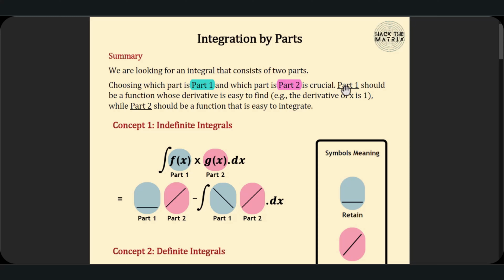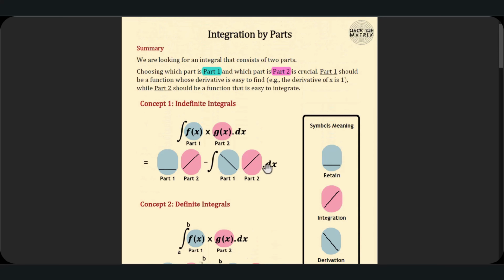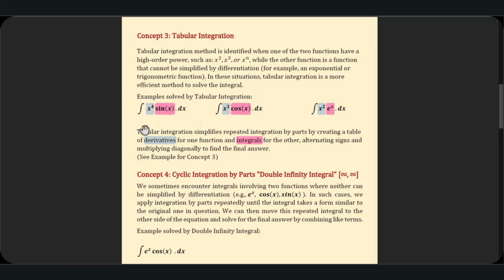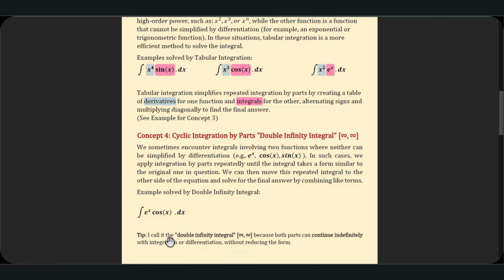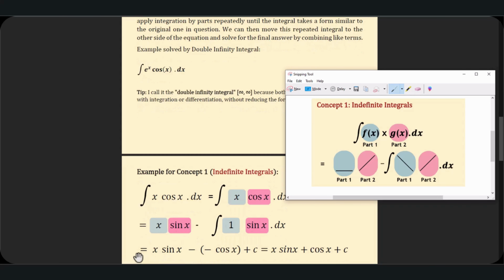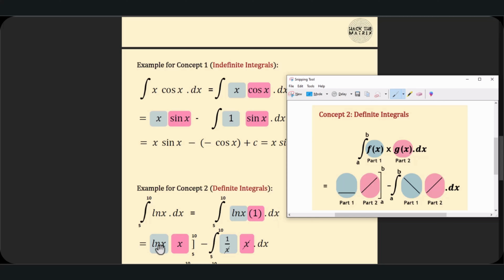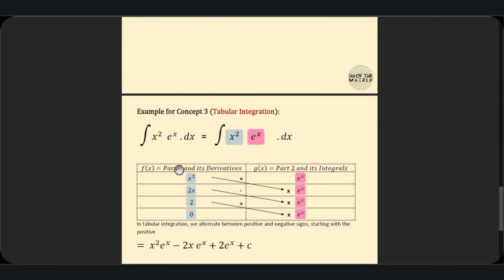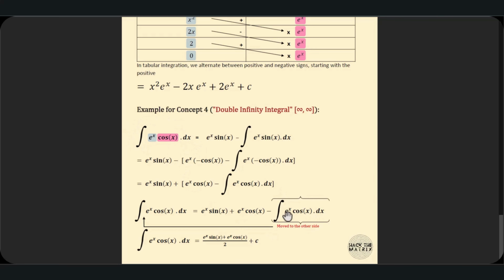Integration by Parts: Quick Method in Minutes!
A smart method to solve 'Integration by Parts' problems in just a few lines. No more boring textbooks!

This video covers the main concepts of integration by parts, followed by detailed examples using solid solution logic. The concepts discussed include indefinite and definite integrals, tabular integration, and cyclic integration.
0:00 Introduction
1:08 Summary & Concept no.1 (Indefinite Integration)
2:57 Concept no.2 (Definite Integration)
3:55 Concept no.3 (Tabular Integration)
5:55 Concept no.4 (Cyclic Integration)
7:31 Example for Concept no.1
9:22 Example for Concept no.2
11:45 Example for Concept no.3
13:50 Example for Concept no.4
15:55 Gumroad Page